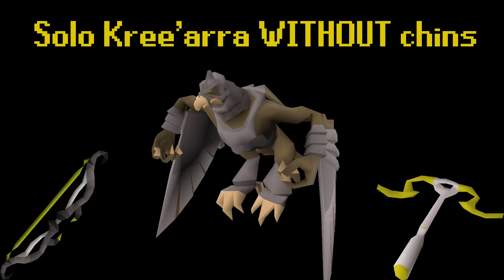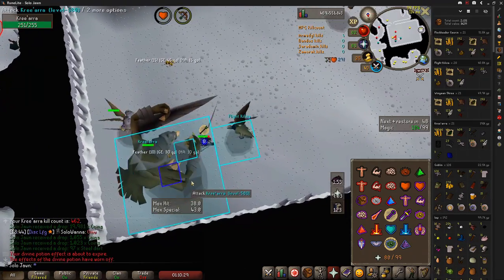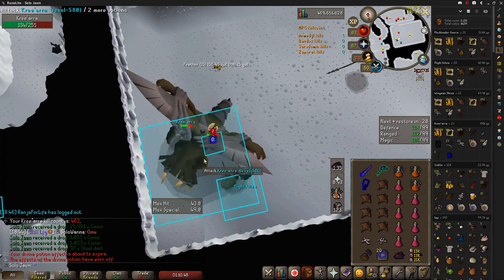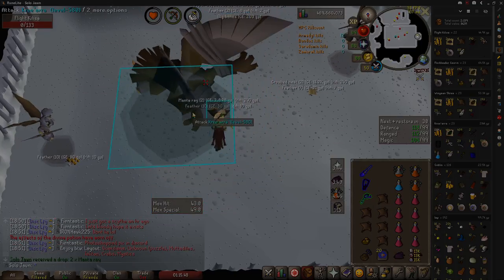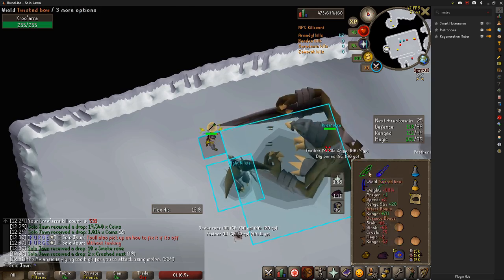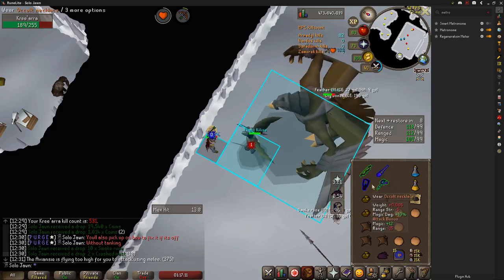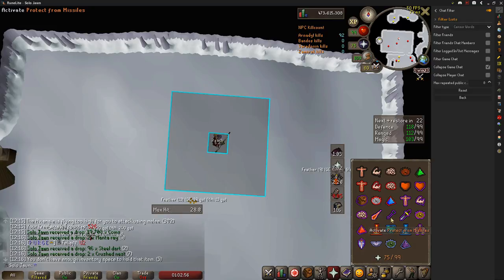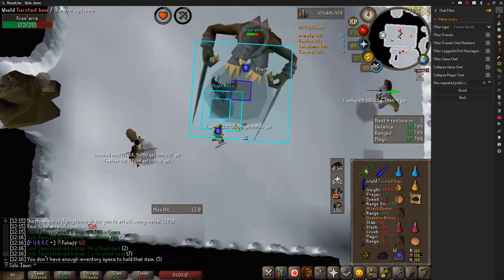Solo Armadyl GWD without chins!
Bad RNG does happen at Kree and some times you can get unlucky with taking damage which will result in a shorter trip. These methods will cut down on the possibility of bad luck, but just keep in mind it can still happen! Also sorry about the random darker clip, not sure why that happened.